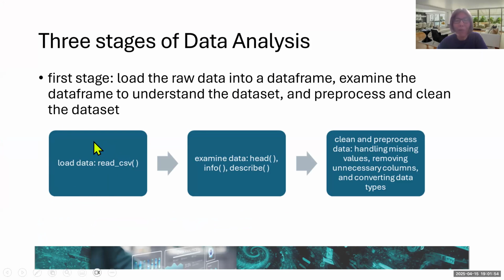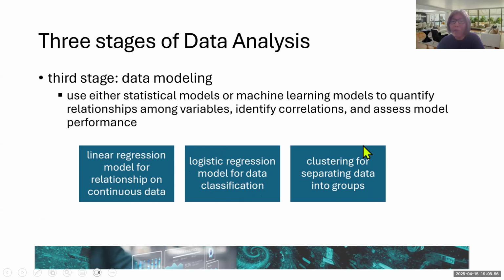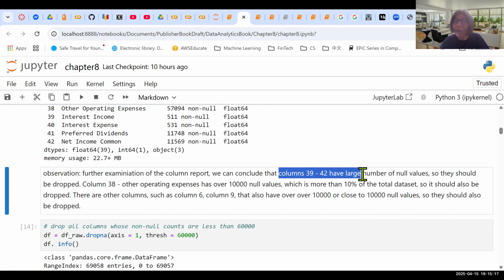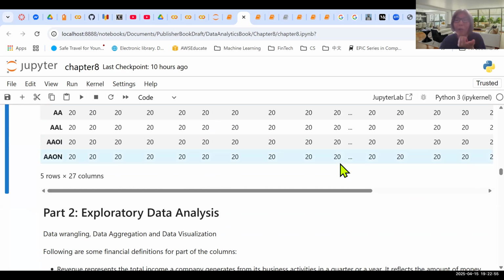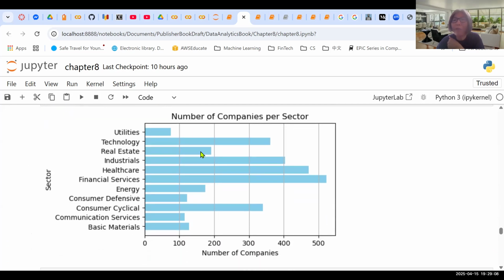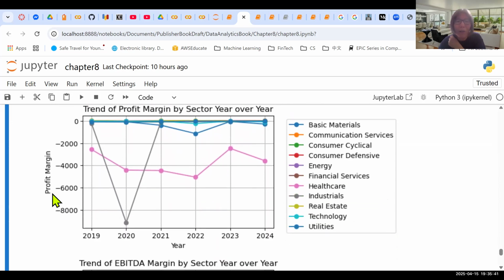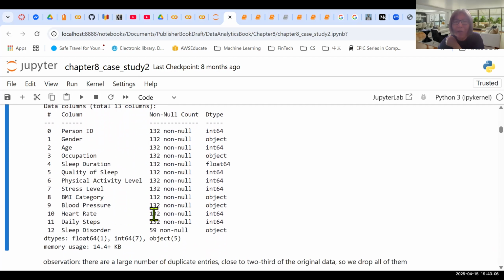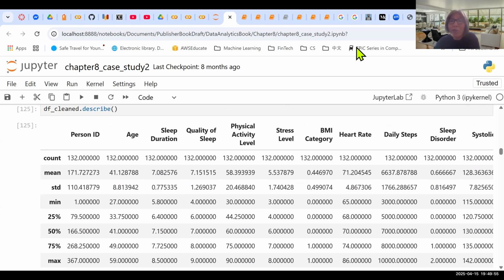Data Analytics Using Python Chapter 8 Video 1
Case Study 1 and the beginning of Case Study 2